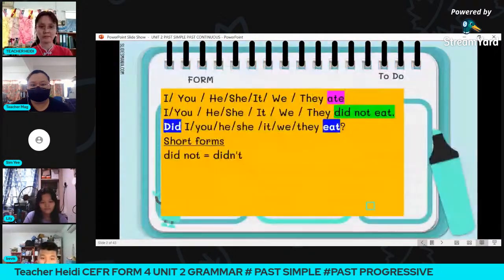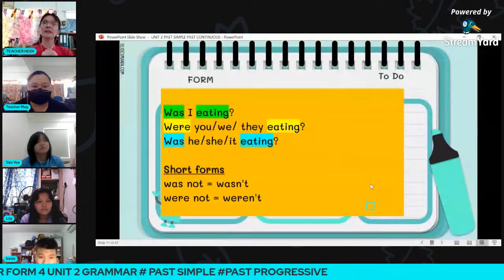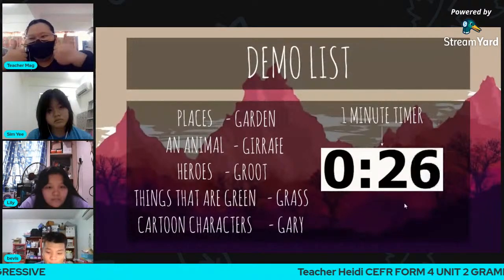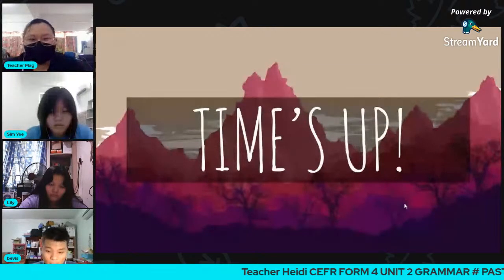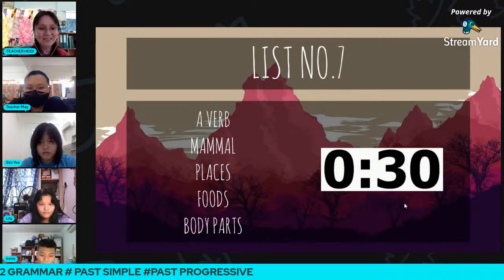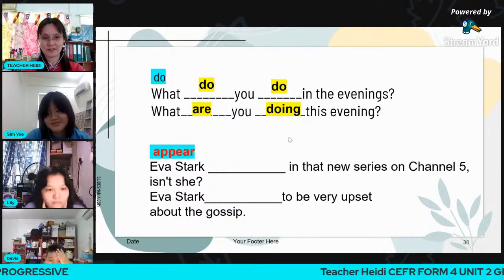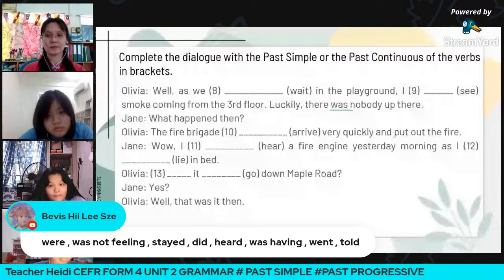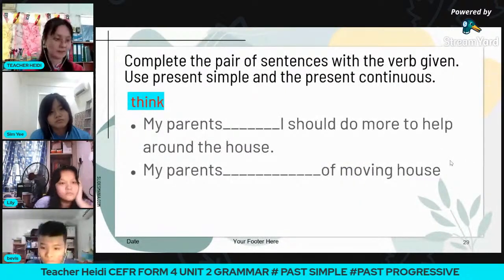Unit 2 :READY FOR ANYTHING GRAMMAR PAST SIMPLE PAST PROGRESSIVE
In this video you'll learn about past simple and past progressive or past continuous

Unit 1: LET’S CHAT SPEAKING ASSESSMENT INTRO
UNIT 1: LET’S CHAT SPEAKING ASSESSMENT SAMPLE ANSWER 1
UNIT 1: LET’S CHAT SPEAKING PASTIMES